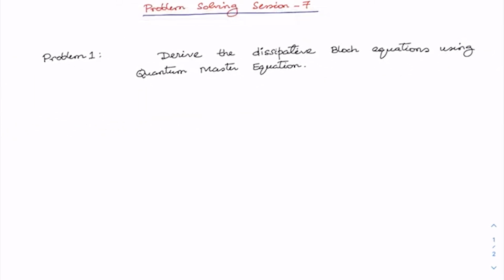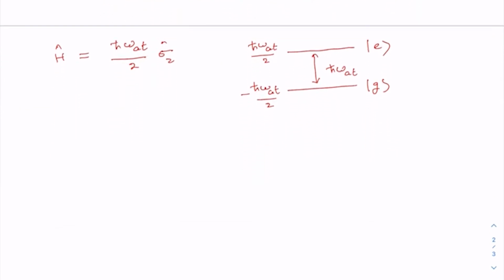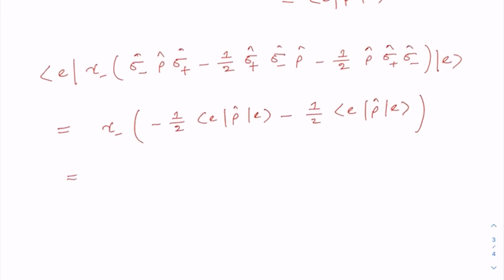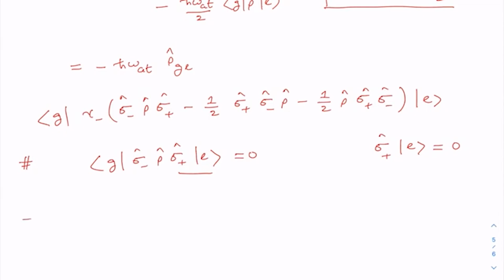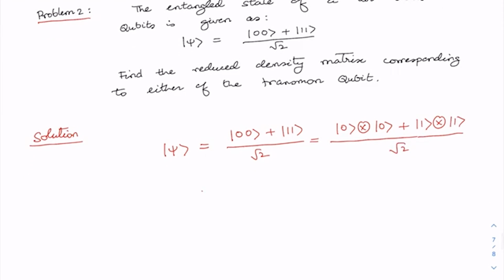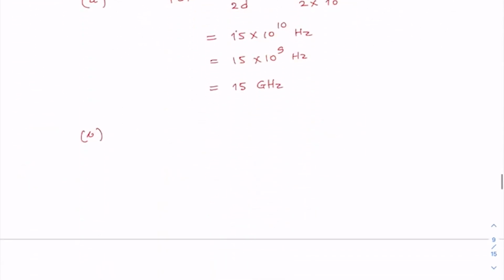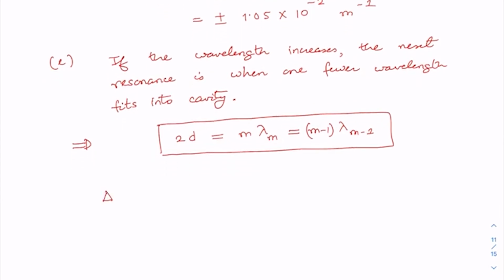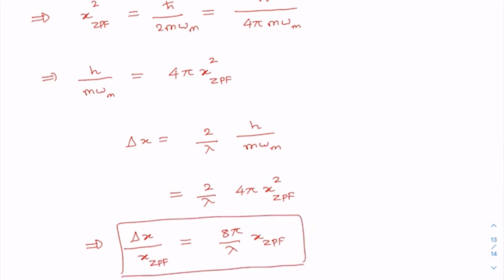Problem Solving Session-7